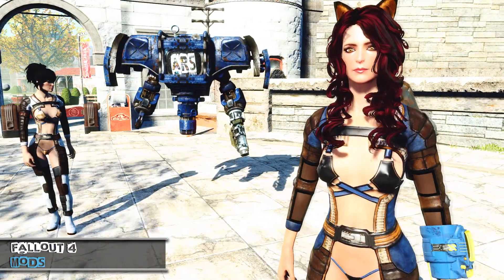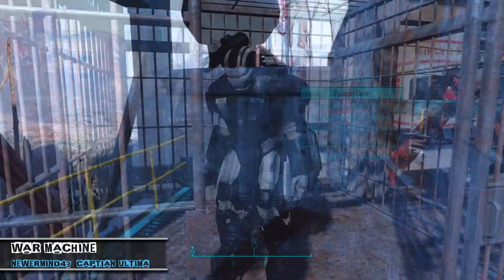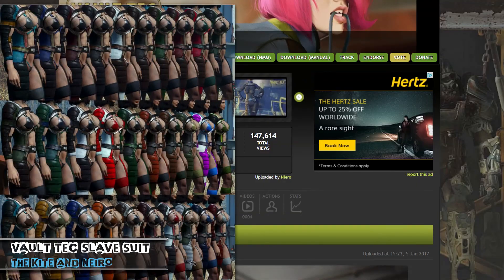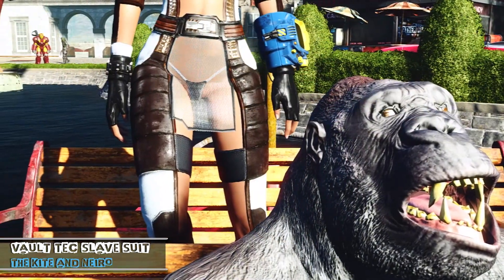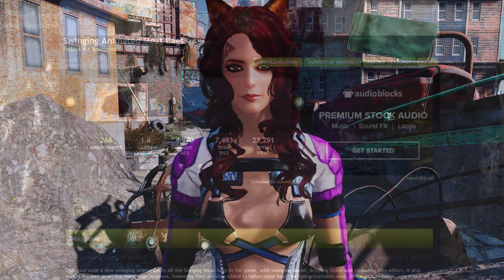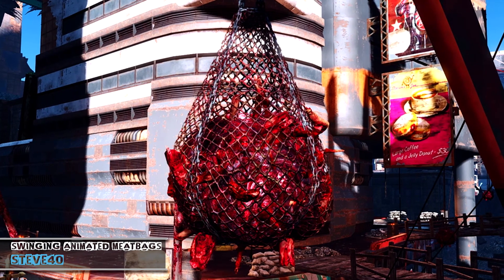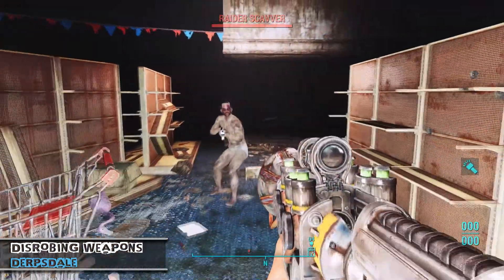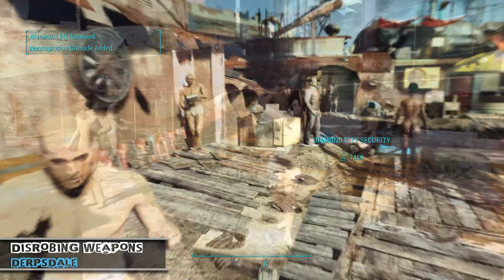Shall we get NAKED??!!! - Fallout 4 Mods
In this weeks episode we are taking a look at some of the weeks best mods from the Nexus.
As usual most are non immersive but there is a Jem in there to make your immersive play through more satisfying.

This weeks mods -